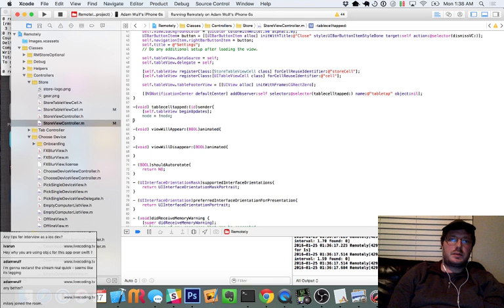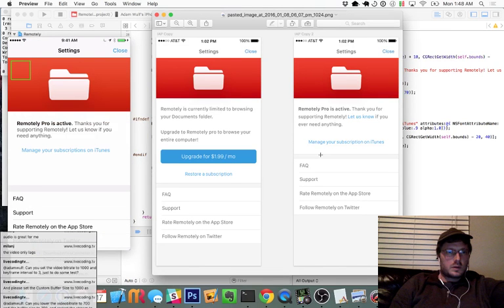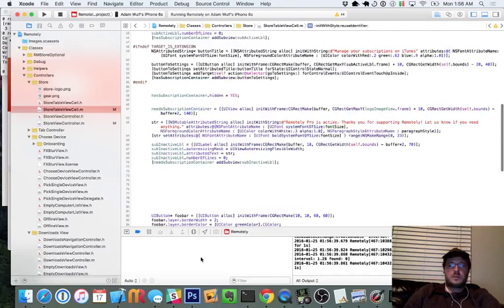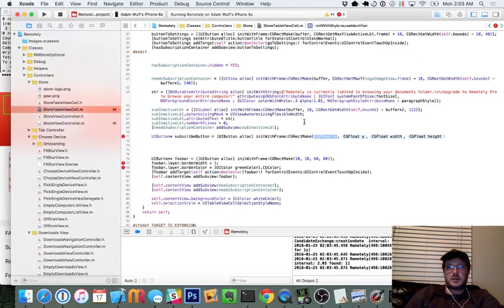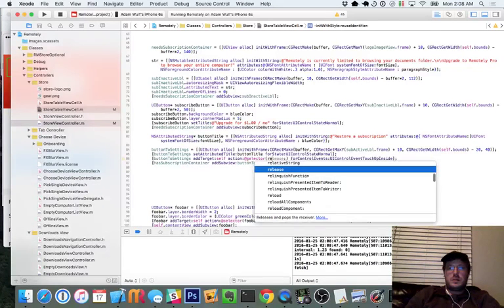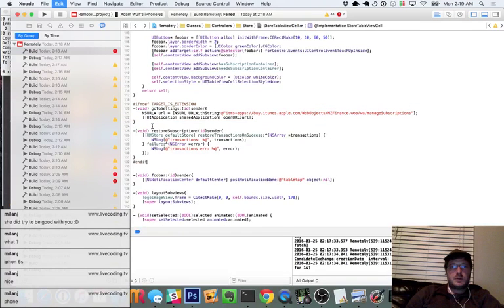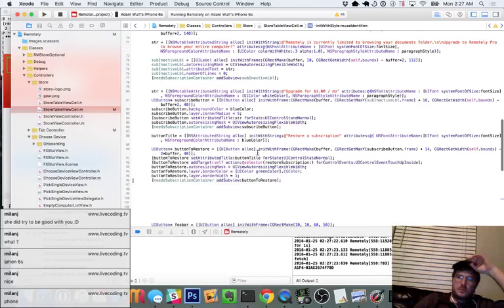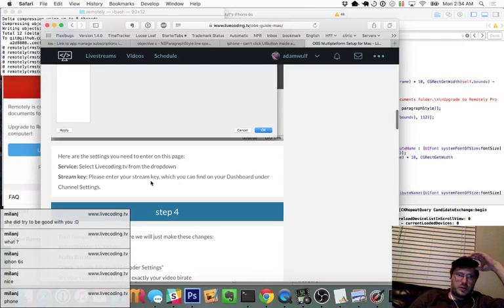Remotely Dev Stream #4